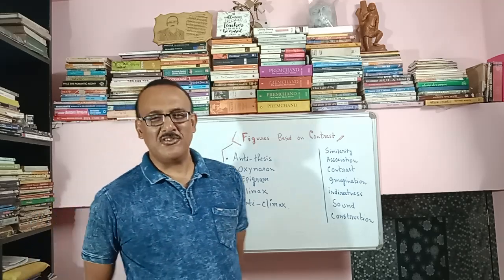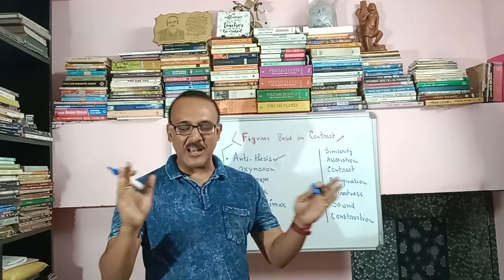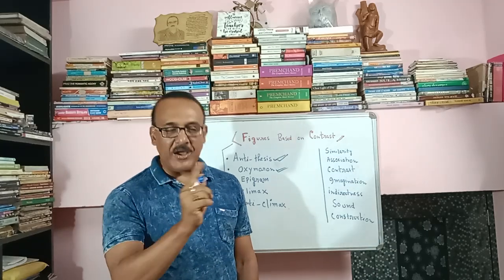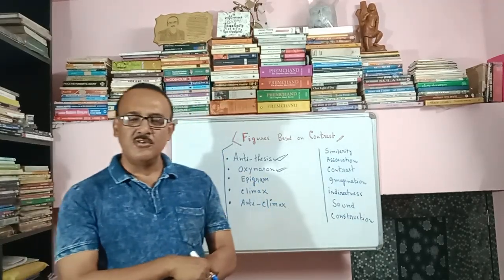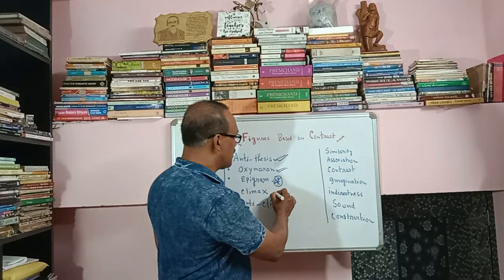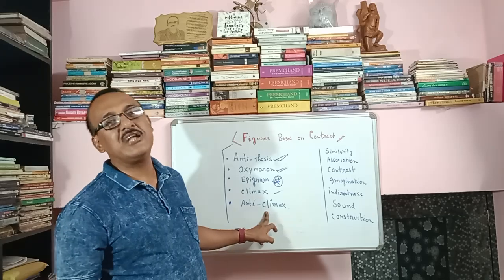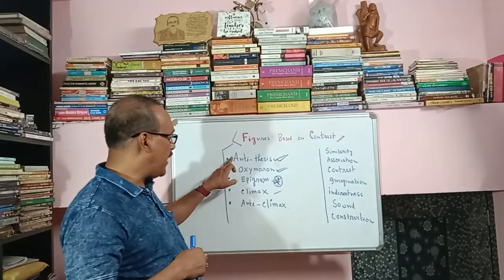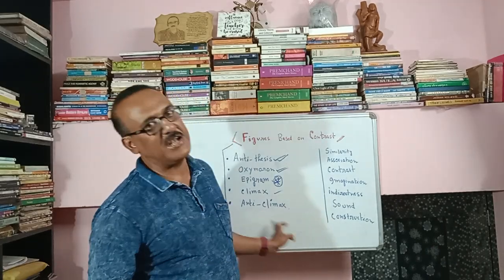Epigram, Oxymoron, anti- thesis, climax and anti- climax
These are the figures based on contrast.